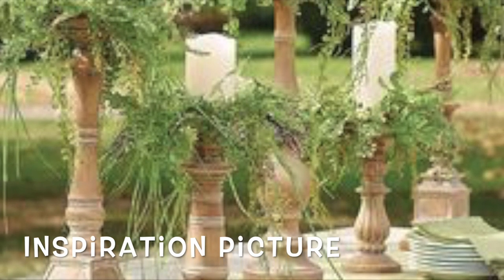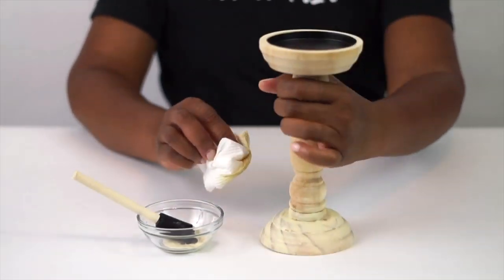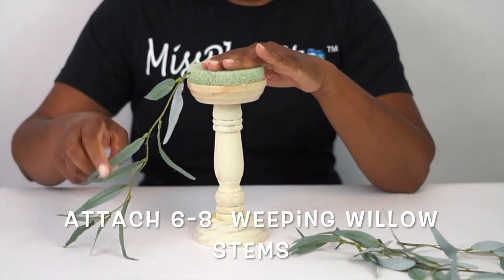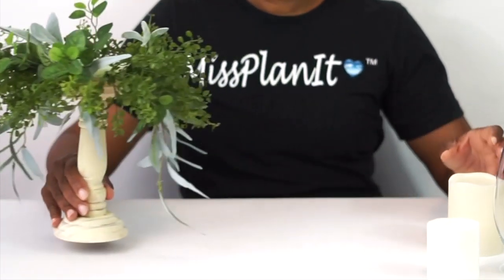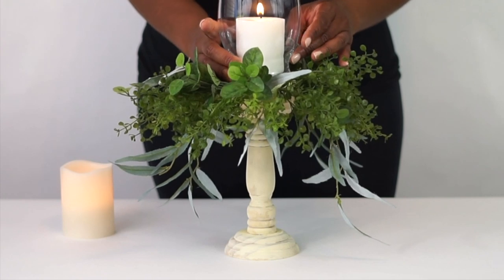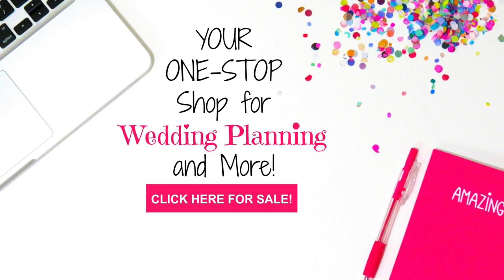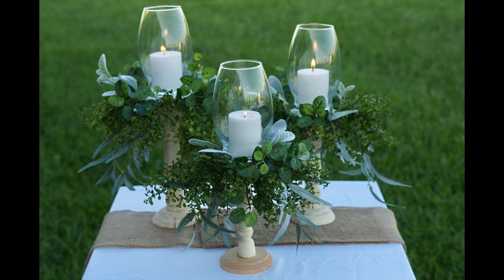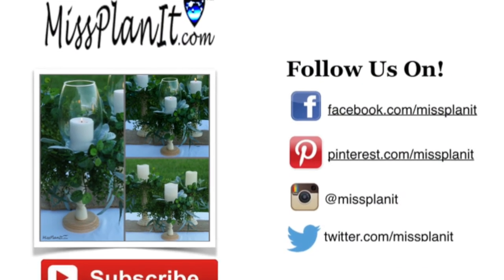DIY How To Make Rustic Candle Holder Wedding Centerpieces | DIY Weddings on a Budget | DIY Tutorial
Join us this week as we create this budget friendly Rustic Candle Holder Wedding Centerpieces!  Who say beauty has to be expensive! Always remember, when every penny counts, count on MissPlanIt!

U.S. SUPPLY LIST:
INTERNATIONAL SUPPLY LIST:
3-Jardin Glass Vases, 7 in.
3-Luminessence Battery-Operated Ivory Wax LED Pillar Candles, 4 in.
3-Luminessence Fresh-Linen White Pillar Candles
2-Green Styrofoam Disc with Adhesive - 4” $3.58
1-Round Wood Candle Holder - Small $5.39
2-Round Wood Candle Holder - Large $11.98
1-Green Mini Boxwood Bush $3.99
3-Flocked Lamb's Ear Pick $2.98
6-Mini Leaves Bush $20.97
1-Weeping Willow Leaf Spray $5.99
1-Antique White Ceramcoat Acrylic Paint
PROJECT COST
*Cost of Featured Project Option #1 $58.99 (Some supplies cover more than 1 centerpiece)
* Cost of Featured Project Option #2 $61.99